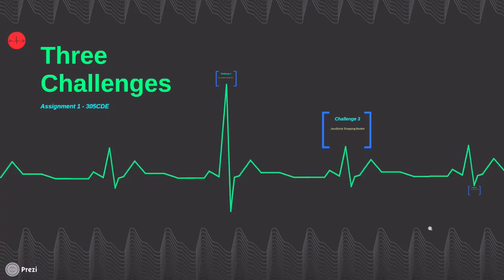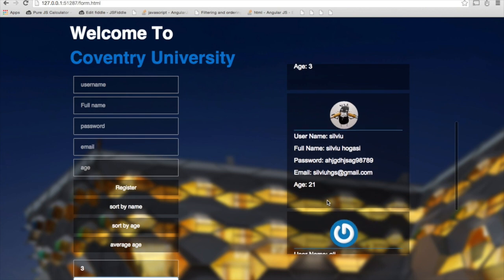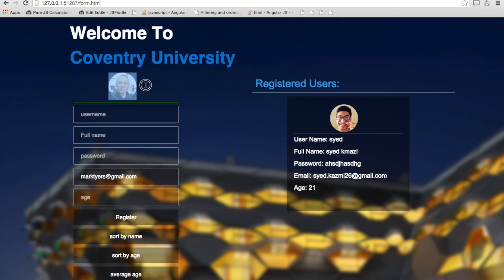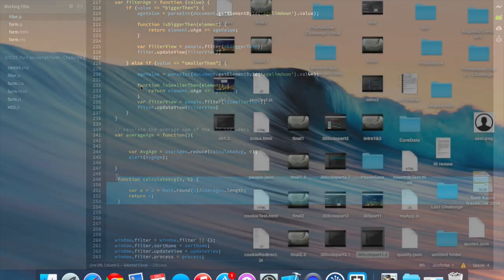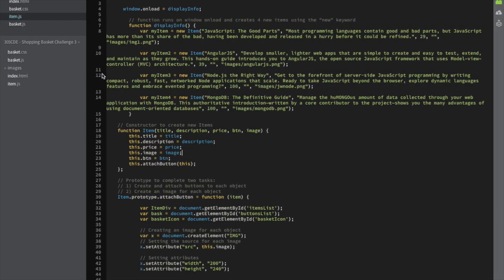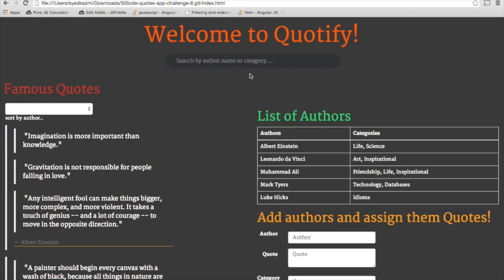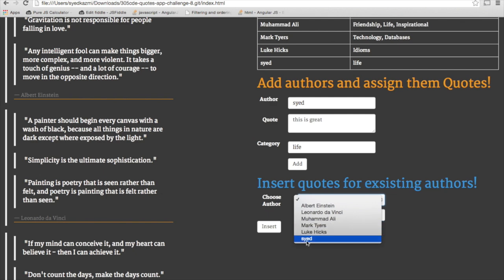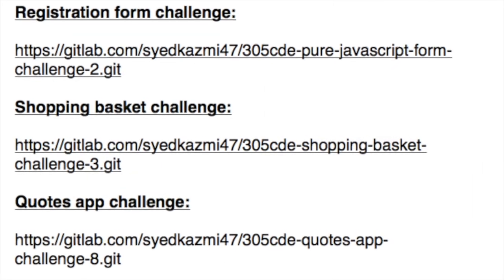305cde Challenges by syed kazmi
This video is about 305cde final